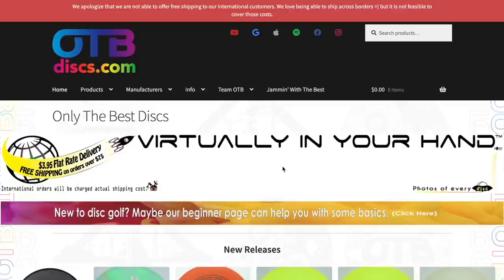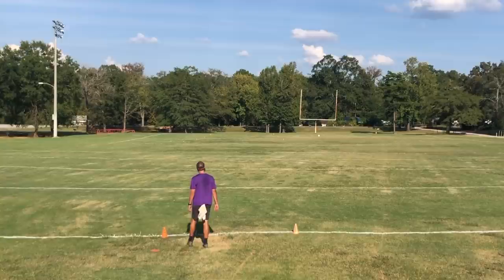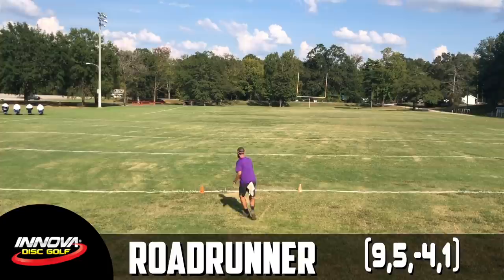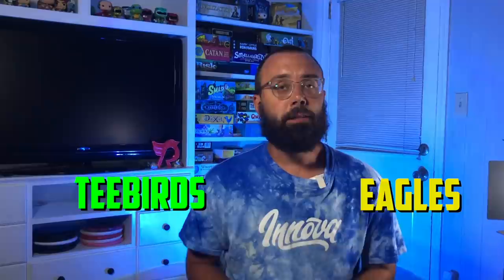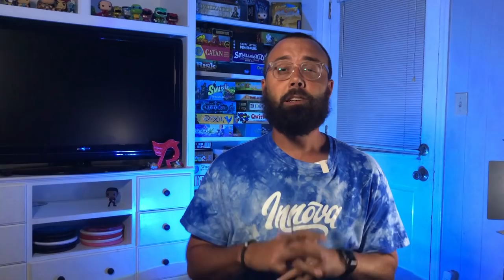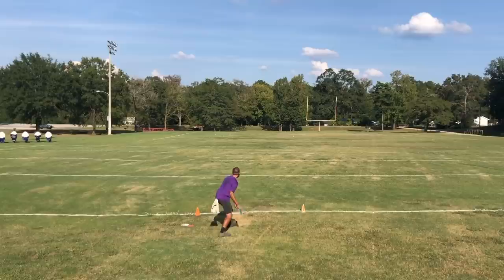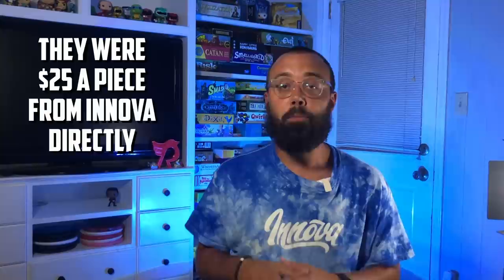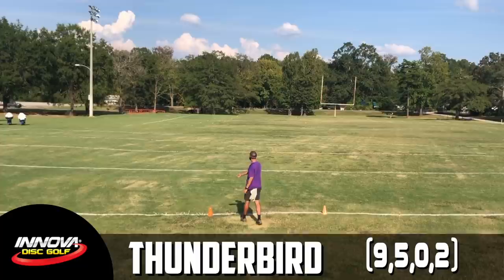Building my Bag for Team Innova: Episode 3 Fairway Drivers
Actual Number: 1,335,468 molds available to be thrown. Alright, I lied. I have no idea how many molds are actually available to be used in your bag, not to mention when we take plastic-type into account. There are what feels like limitless options with what you could choose to bag, and very little guidance on how to choose. "What feels right." "What pros throw." "Definitely NOT what pros throw." The goal of this series is to help you find some guiding principles you can use to start building the most effective bag to help you reach the basket as fast as possible.

I've recently joined Team Innova, and they have TONS of molds to choose from even within one single manufacturer. I'm going to bring you behind the scenes of me building my bag, and talk you through each decision I'm making. My hope is that the same principles I'm using will help you land on the right discs for you! Episode Three takes us into the land of distance as we start working with some drivers. Fairway drivers...but drivers nonetheless. Will I go back on my word when it comes to Sexton Firebirds?? You'll have to watch to find out!!

Chapters:
0:00​ Intro
0:21 Setting the Table
0:44 OTB
1:16 What We're Looking For
2:12 Understable Options
4:19 Neutral Options
4:59 Overstable Options
8:16 What Made the Bag
9:11 Wrap Up